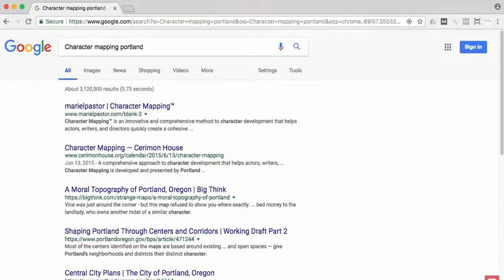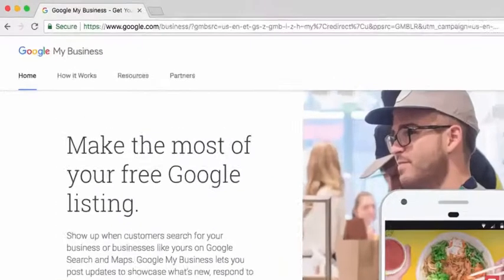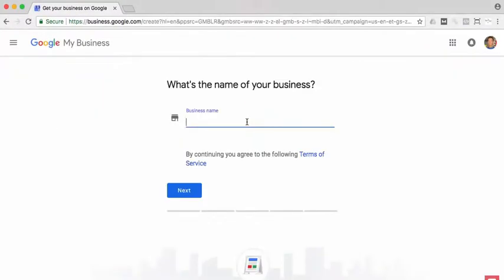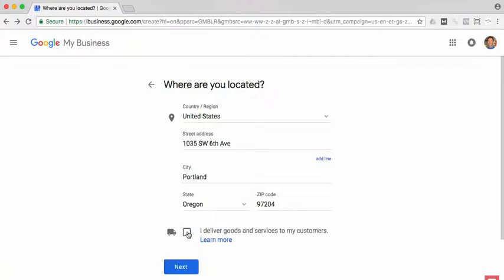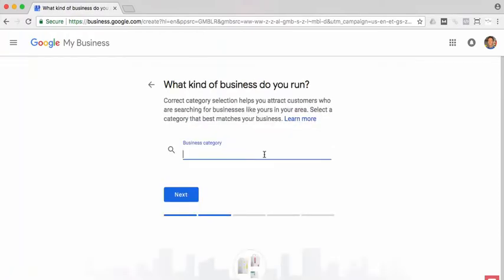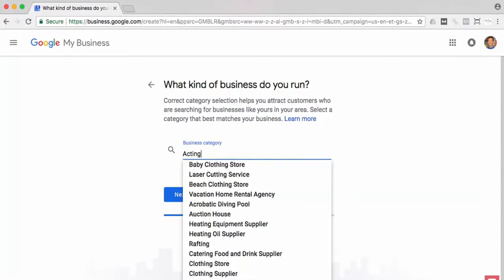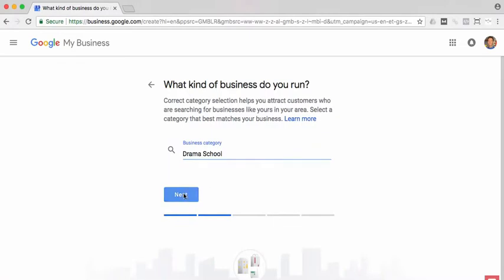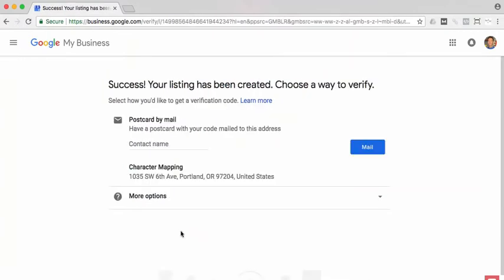GMB Set Up